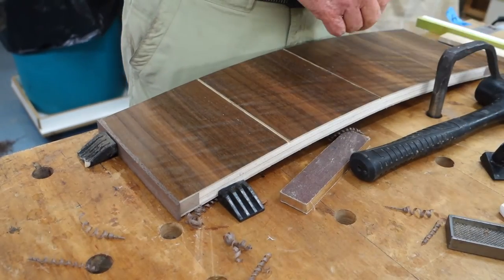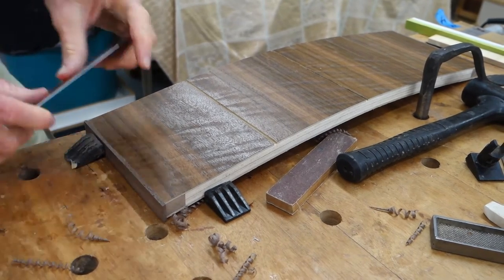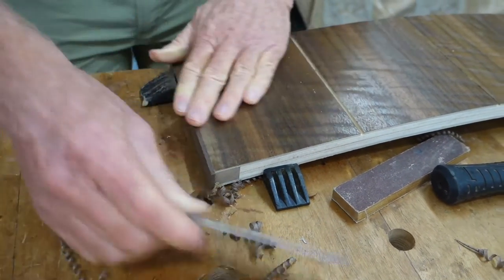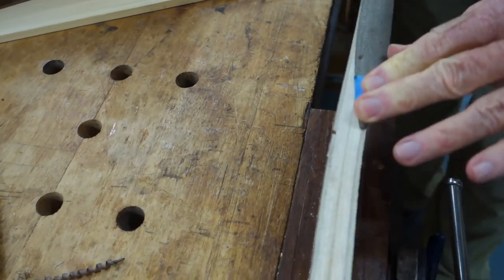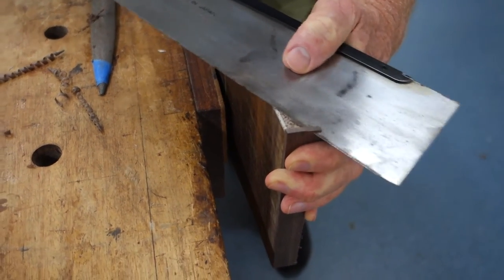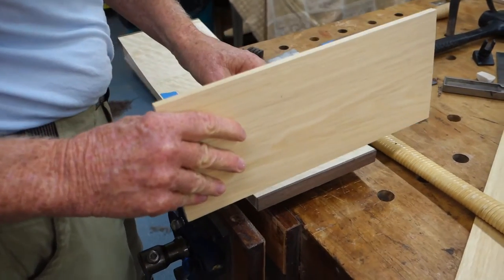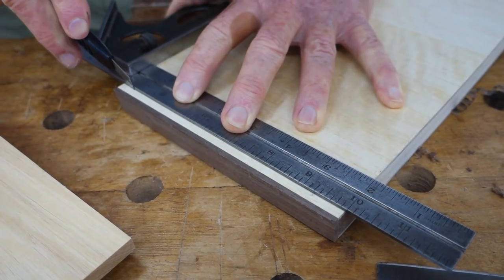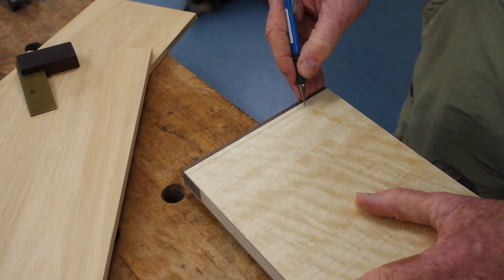Dovetailing on Curved Panels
This video shows some of the techniques that Peter Young talks about in his story for Australian Wood Review, issue 91. Peter has written about more techniques for creating joinery with curves. See issue 95 (curved case work) and 97 (curved drawer fronts).